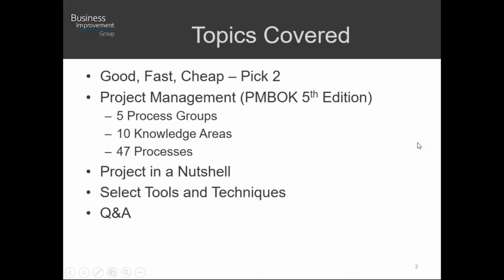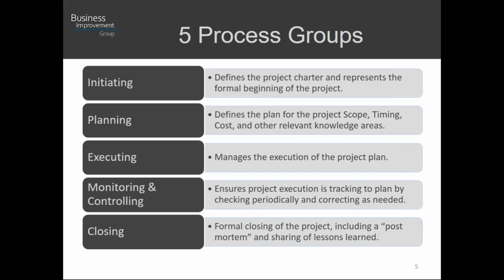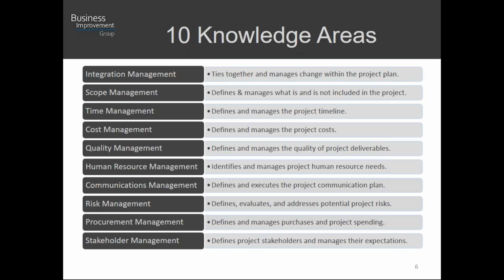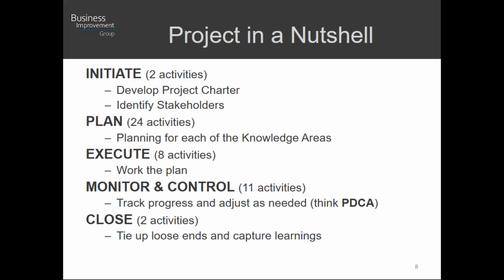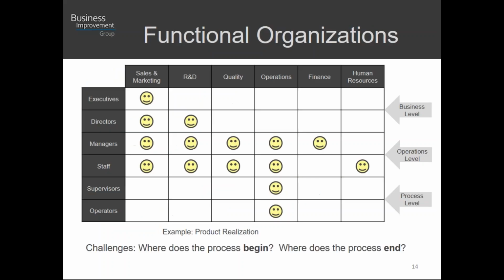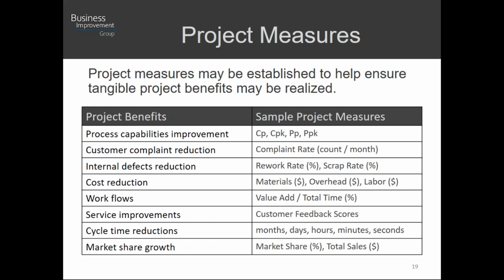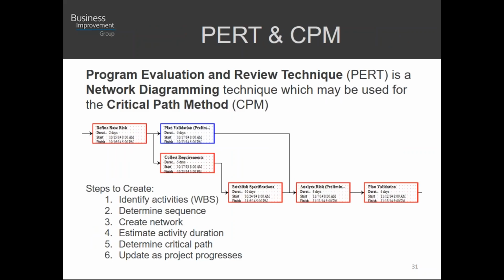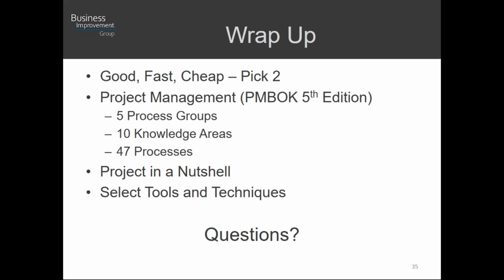Six Sigma Study Series - Key Concepts of Project Management